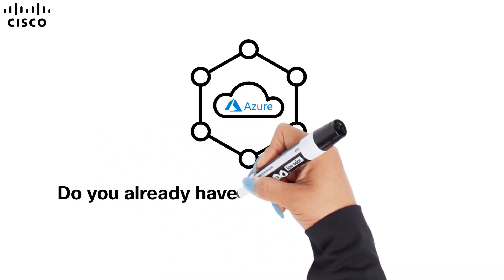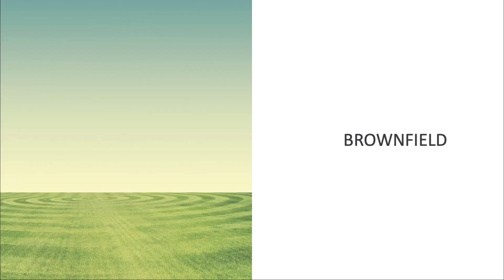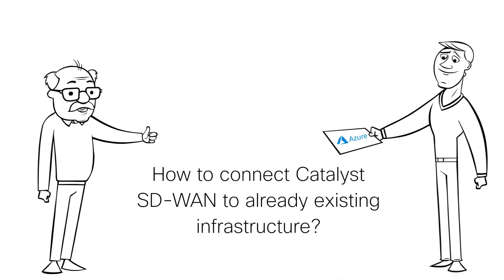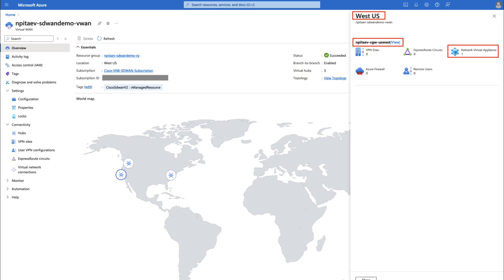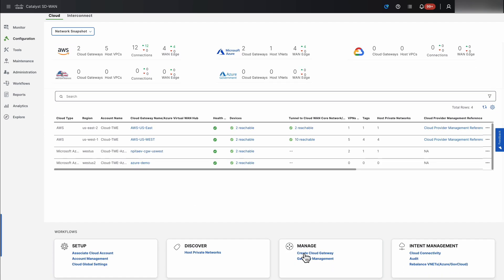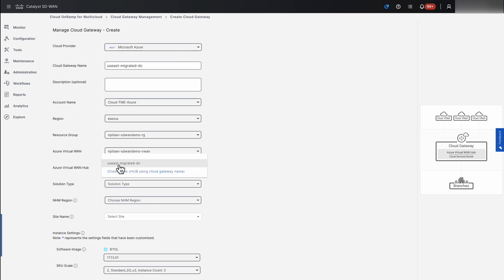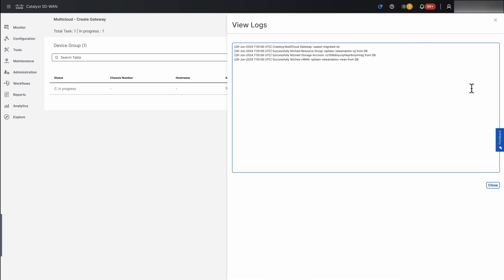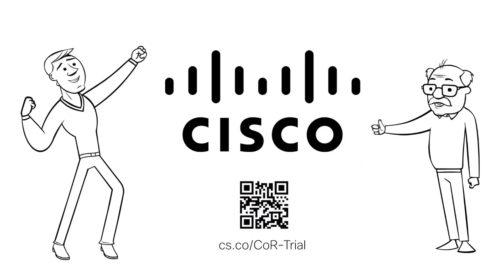Connect existing Azure infrastructure to Cisco Catalyst SD-WAN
Learn in 2 Minutes the Brownfield Use Case - how to connect existing Azure infrastructure with Cisco Catalyst SD-WAN.

In this video you will see multiple Azure Locations with virtual WAN (vWAN). Only with few clicks Cisco SD-WAN Manager will connect your SD-WAN Network to existing Azure host vNETs.